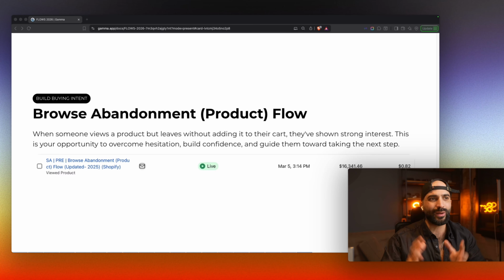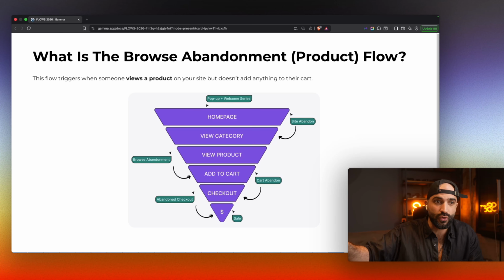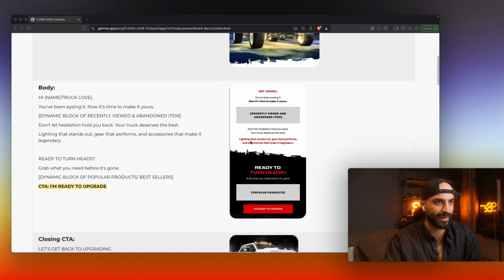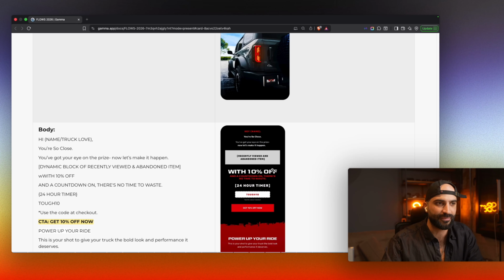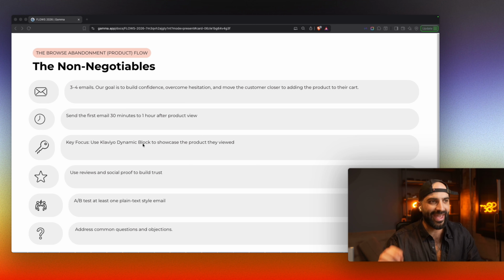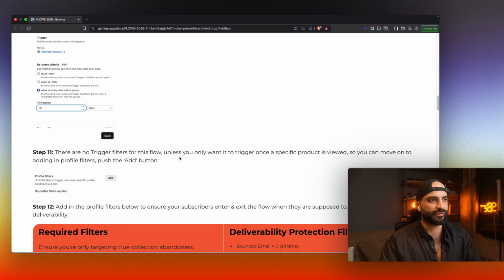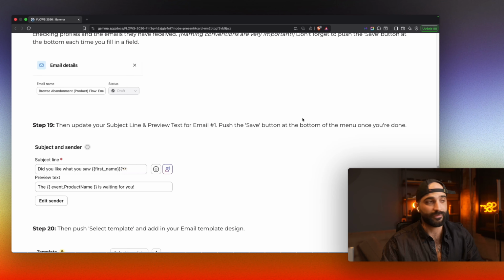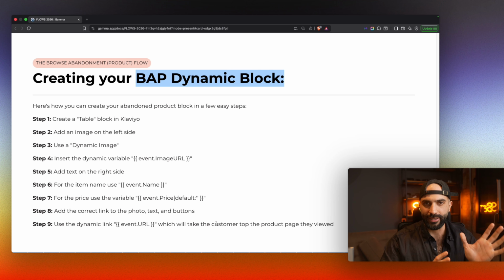Browse Abandonment: The Non-Negotiables For More Sales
(It has all the flows & step-by-step guides)

If you're new to my channel, my name is Nate. I'm the founder of Savio Agency, an ecommerce email marketing agency helping 7-9 figure brands scale with email & sms.
We work with 294+ ecommerce brands and generated over $200 million in revenue for our clients.

My free content is better than anyone's paid.
There's no need to spend $997 or $1997 on a guru course to learn how to make money from your email and SMS marketing to scale your eCommerce store..

Just follow my free step-by-step tutorials.